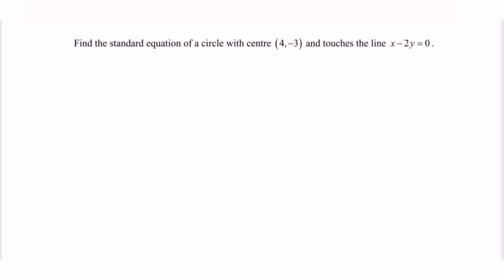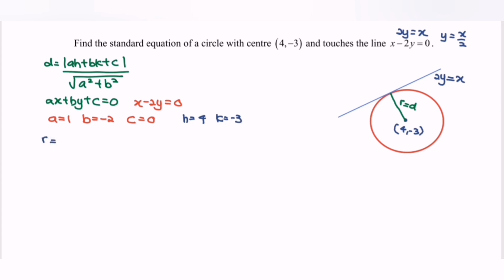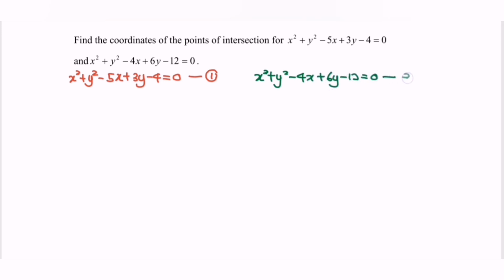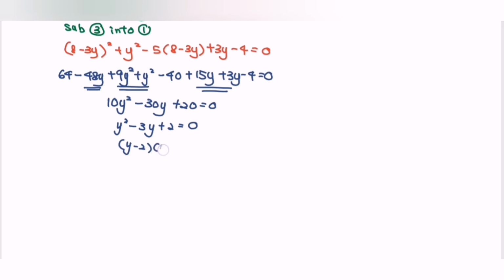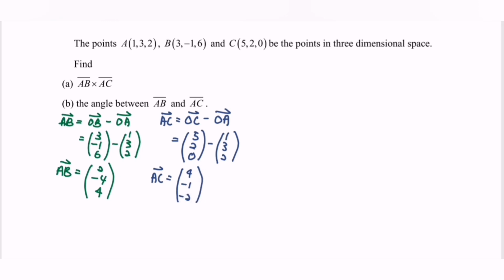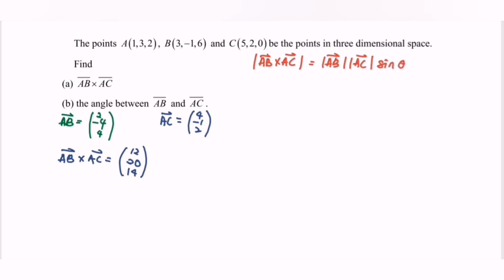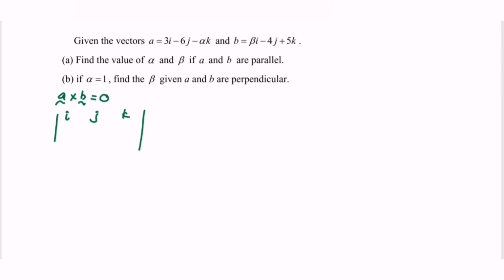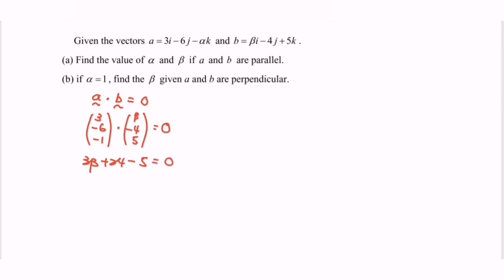PRE U2 SET2 SM025